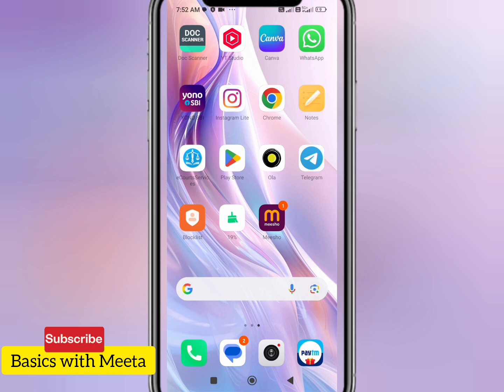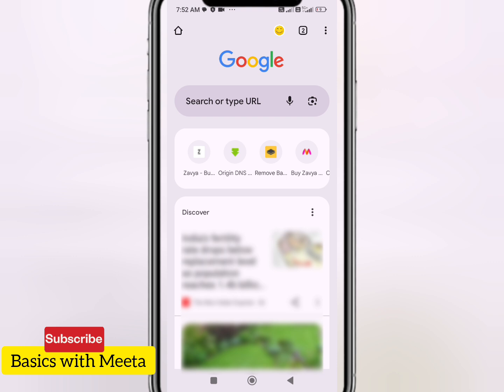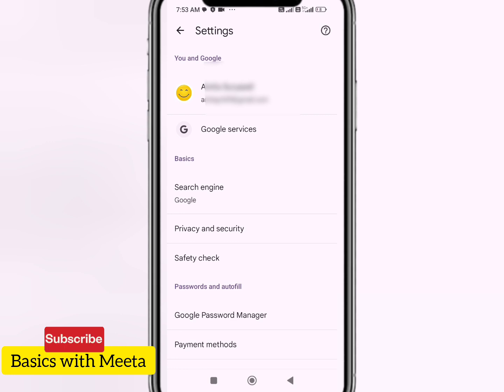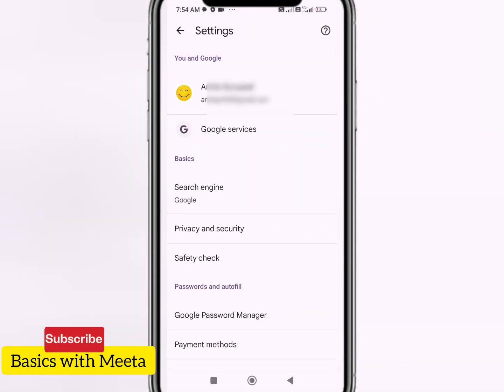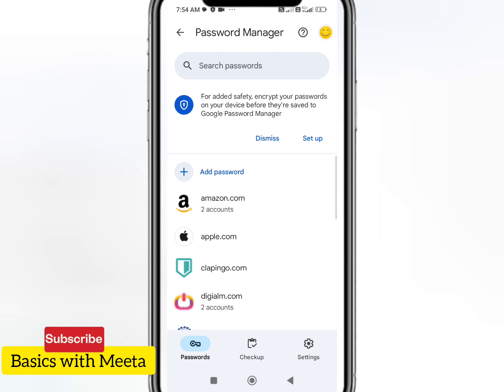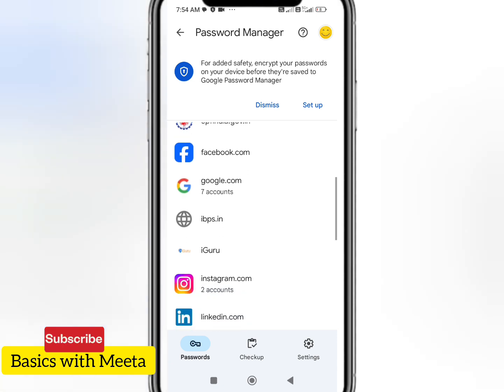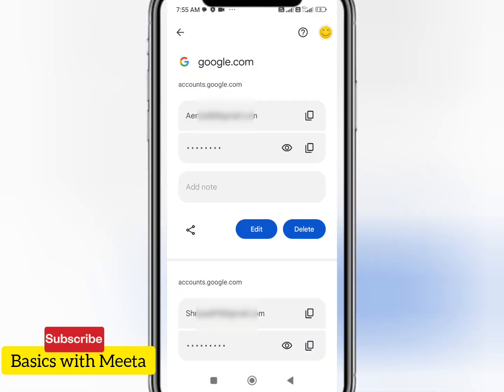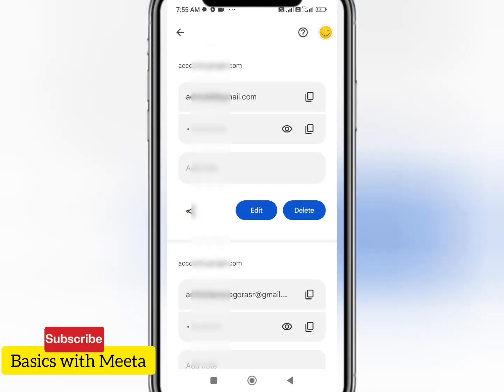Gmail Account Recovery || 100 % Recover Your Old Gmail Account Without Any recovery Number And Email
Try this best trick to Recover your old Gmail Account without any Phone Number and Recovery Email 2025 || Recover Gmail

How to recover Gmail account || Google account recovery
Gmail account recovery kaise kare 2025

How to recover gmail id 2025 cant sign into gmail
how to recover gmail id without recovery email